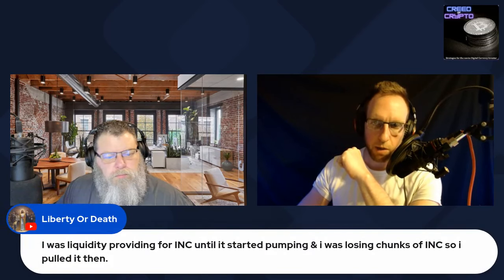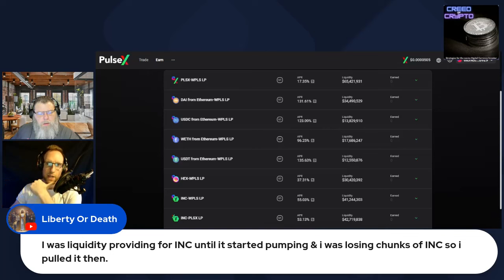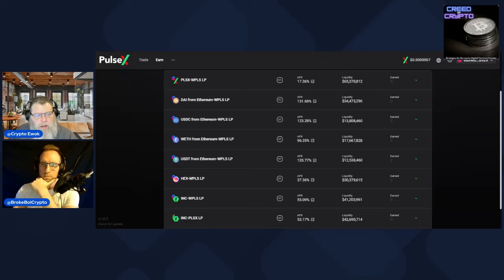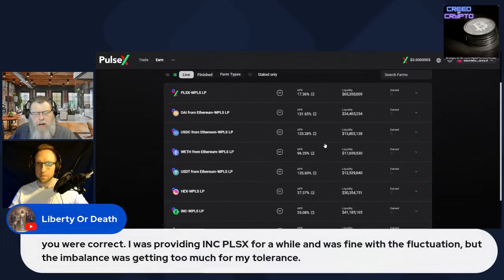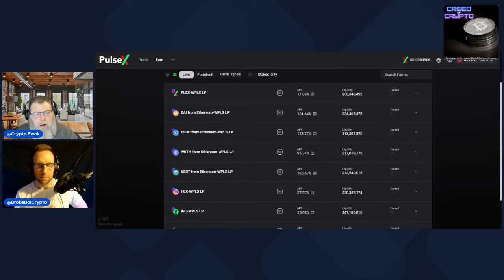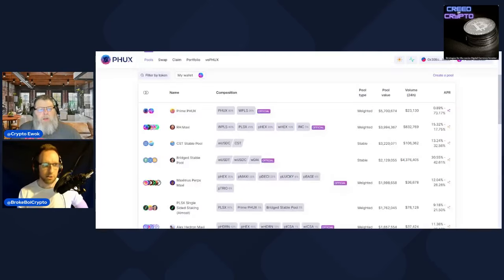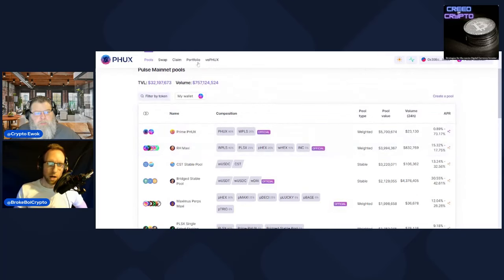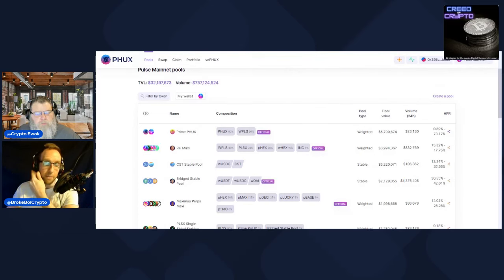How to Make MASSIVE Returns Liquidity Providing on PulseChain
Crypto investors are always looking for another way to earn yield while they market perks back up. One of the best ways on PulseChain is by participating in liquidity farms to earn the $INC Incentive token on the chain. Today, we talk about our best practices for liquidity providing on PulseChain.

**NOT INVESTMENT OR FINANCIAL ADVICE. ENTERTAINMENT PURPOSES ONLY**

(if you're brand new to crypto, this course is for you)

Live, every Tuesday at 8PM EST, Broke Boi Crypto & Crypto Ewok will help you uncover buying power you never knew you had by highlighting the most important trends in crypto, sharing strategies for investing & living a minimalist lifestyle as a tool to attain self-sovereignty.